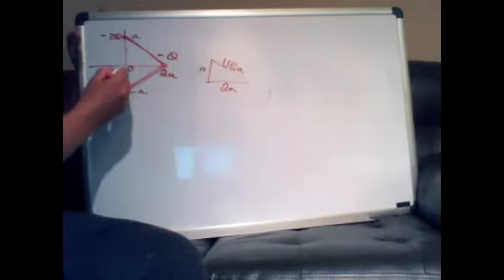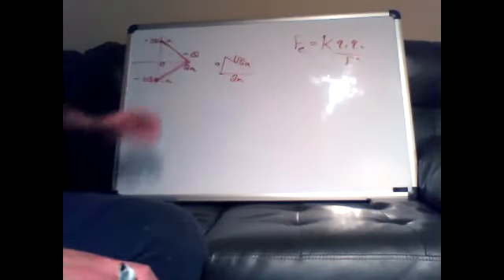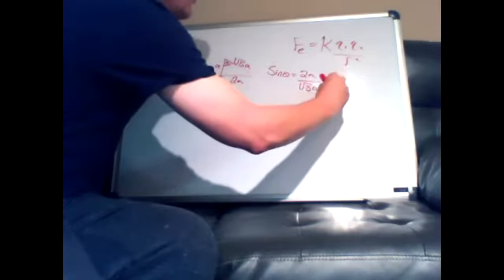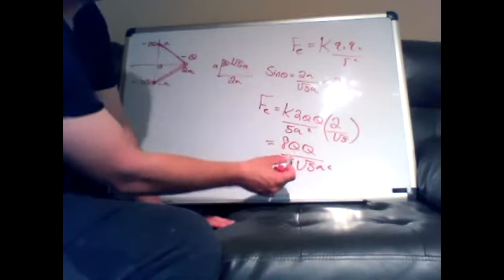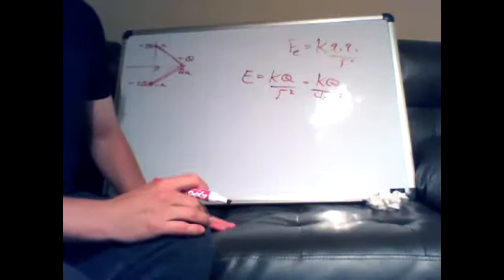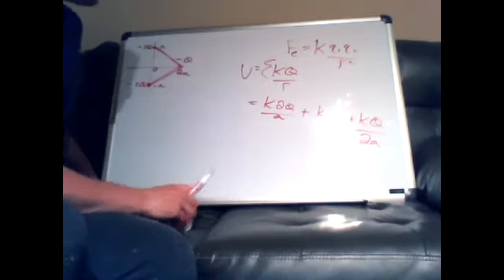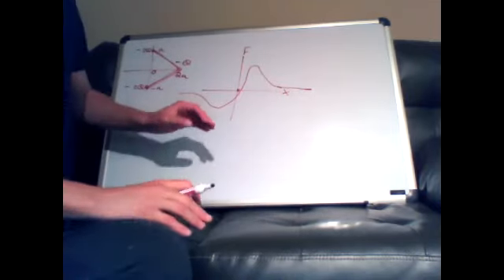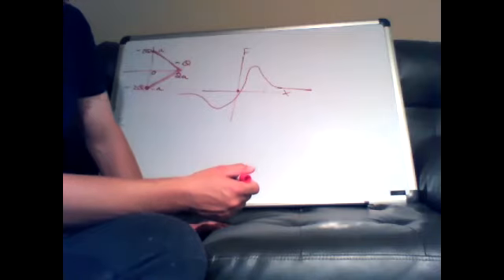Electrostatics Problem 2